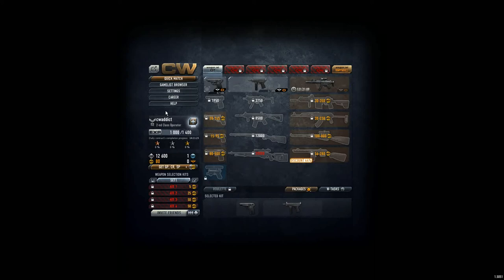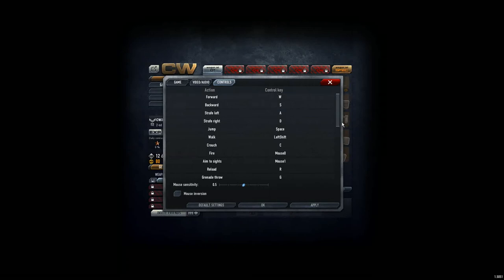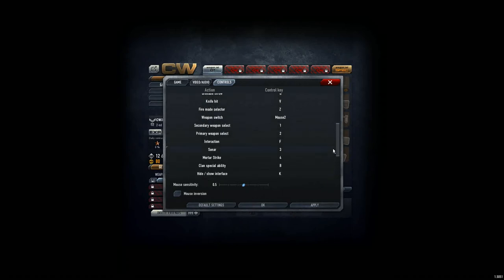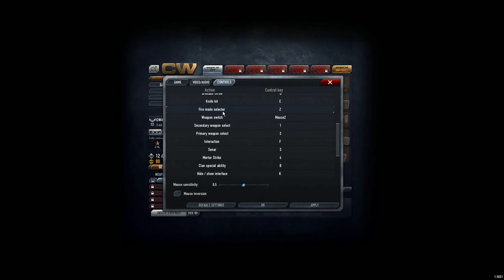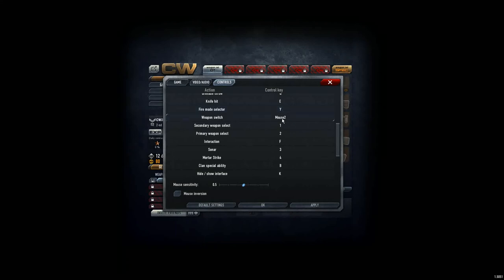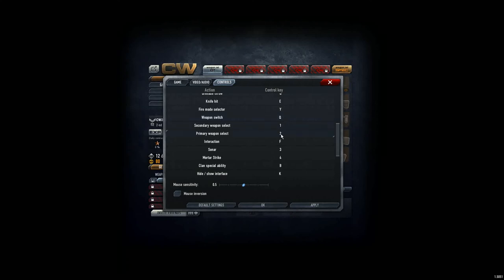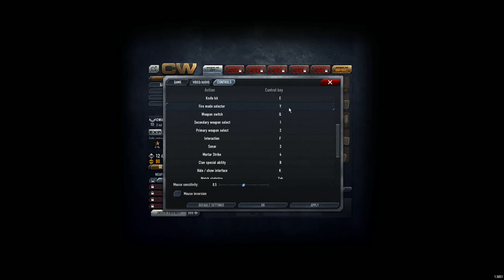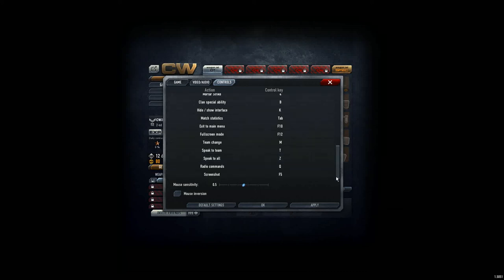Contract Wars Tutorial 2: Game Settings and Key Settings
IMO the default keys in Contract Wars are not the best. I will show you a modified setup that will make you faster and helps to keep your fingers on the control keys ;-)